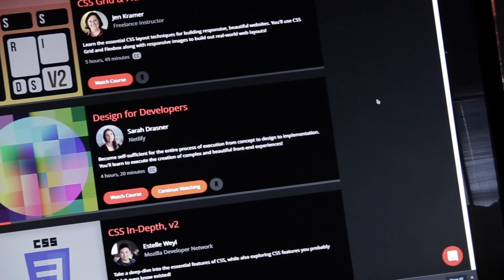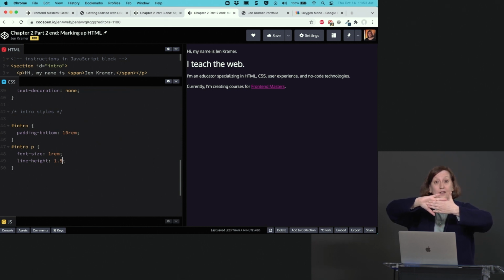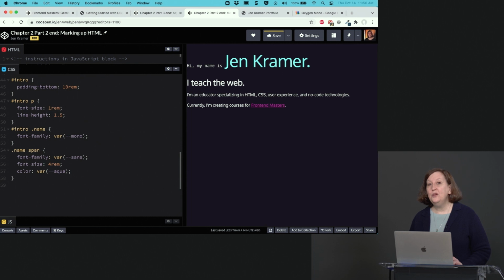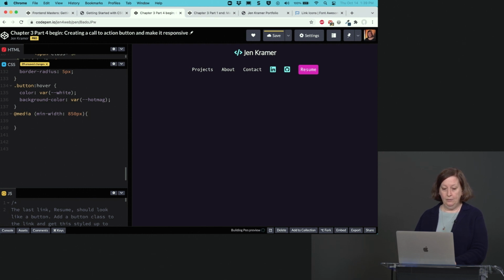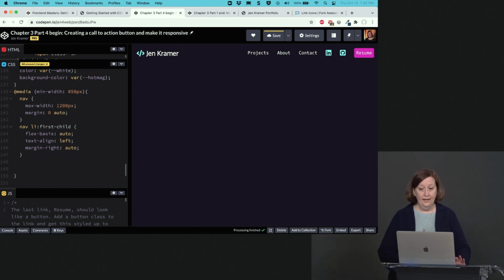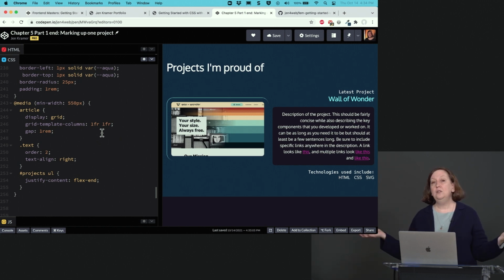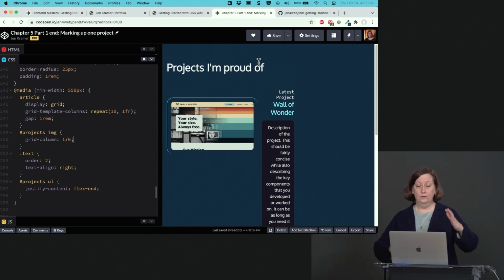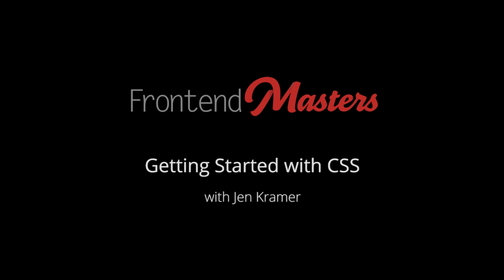Getting Started with CSS by Jen Kramer | Preview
About this Course:
Get to know CSS in the right way without the fluff. You'll style text, build navigation bars, headers/footers, add icons, and more. You'll even make a professional portfolio website by the end of the course!

About Us:
Advance your skills with in-depth, modern front-end engineering courses — our 150+ high-quality courses and 18 curated learning paths will guide you from mid-level to senior developer!

Sections:
0:00 - Introduction and Course Description
0:34 - Styling the Intro Section
5:53 - Making a Navbar Responsive
11:30 - Overlapping Items with CSS Grid